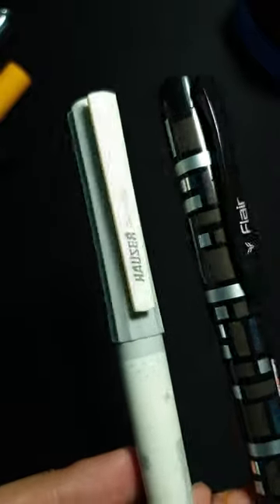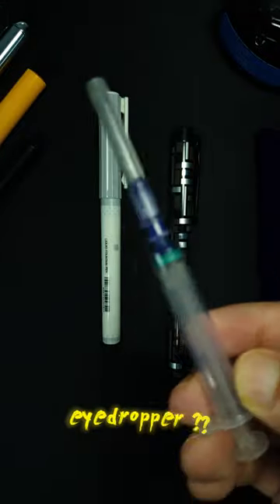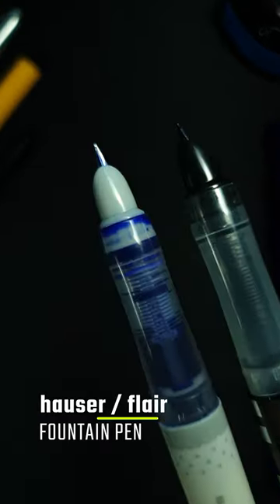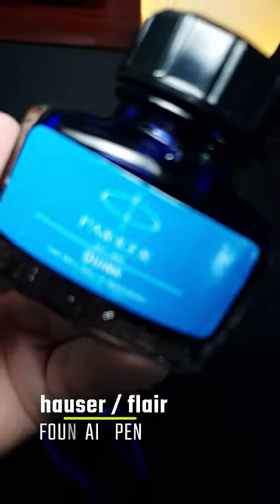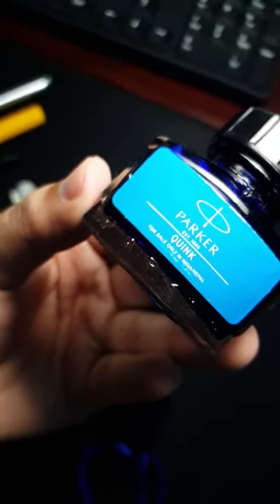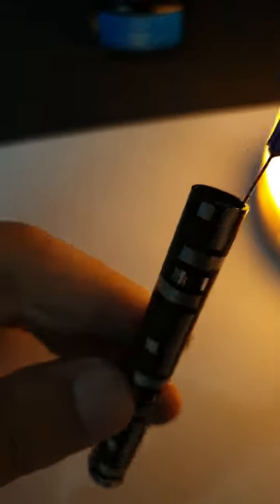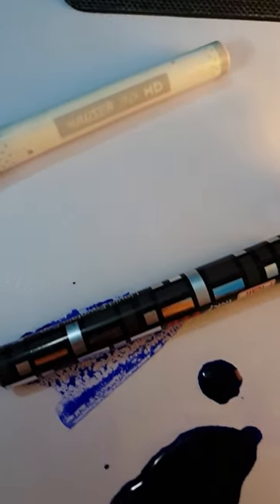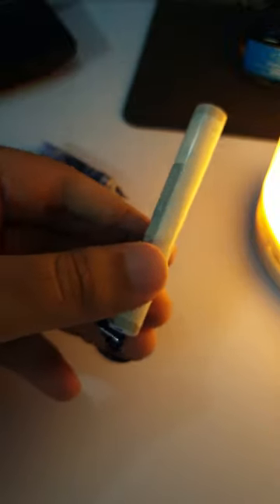Can we use HAUSER and FLAIR Fountain Pens as EYEDROPPER??